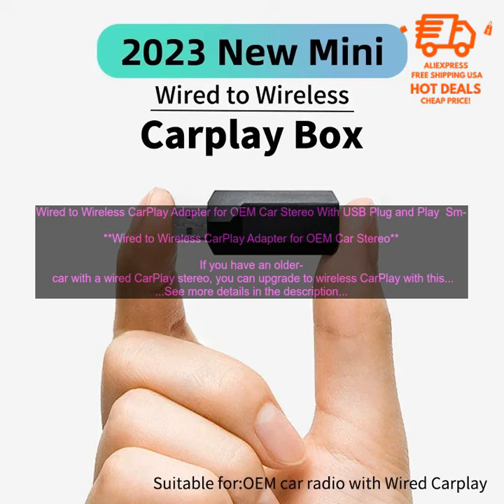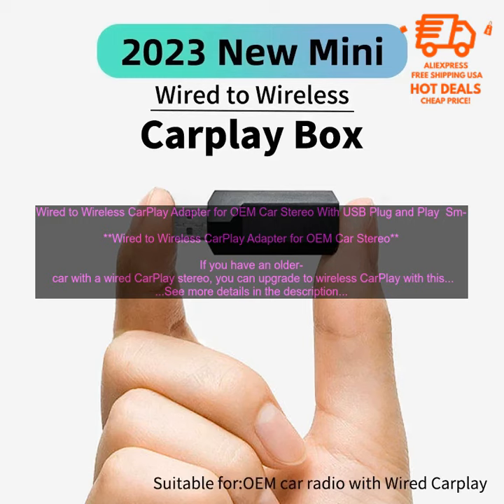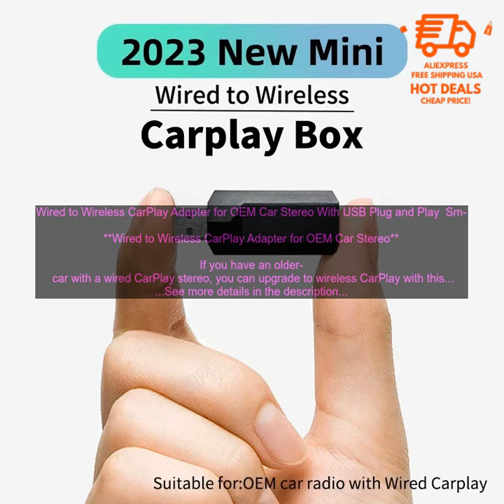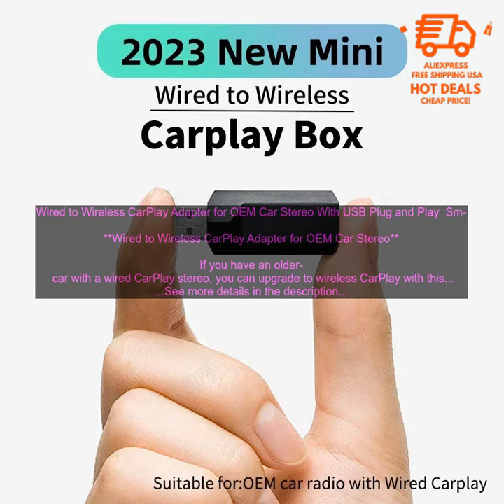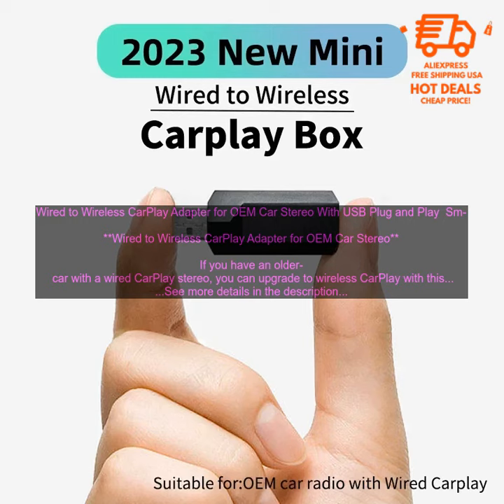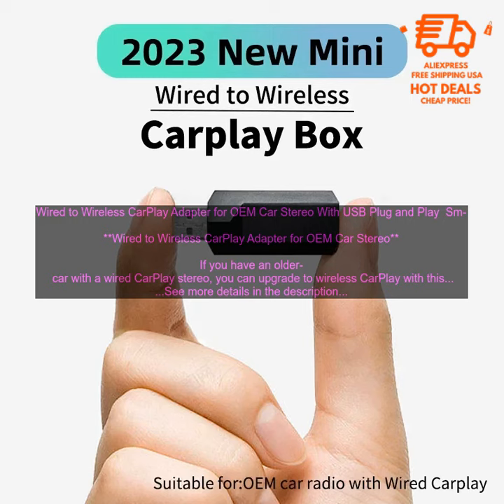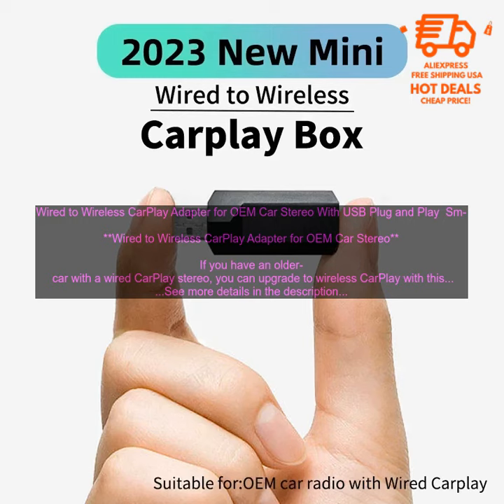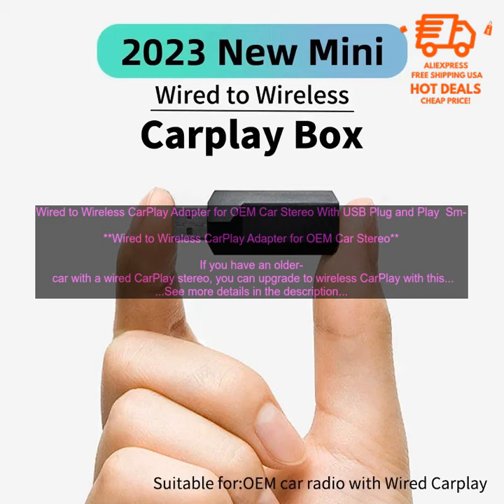1005005818377198 Wired to Wireless CarPlay Adapter for OEM Car Stereo With USB Plug and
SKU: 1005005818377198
Wired to Wireless CarPlay Adapter for OEM Car Stereo With USB Plug and Play  Smart Link Phone Automatic Connection to CarPlay
**Wired to Wireless CarPlay Adapter for OEM Car Stereo**

If you have an older car with a wired CarPlay stereo, you can upgrade to wireless CarPlay with this adapter. The adapter plugs into your car's USB port and connects to your phone via Bluetooth. Once connected, you can use your phone's touchscreen to control CarPlay, just like you would in a newer car with a built-in wireless CarPlay system.

The adapter is easy to install and use. Just plug it into your car's USB port and turn on Bluetooth on your phone. The adapter will automatically connect to your phone and you'll be able to start using CarPlay.

The adapter supports all of the features of CarPlay, including music, navigation, and phone calls. You can also use Siri to control CarPlay hands-free.

The adapter is a great way to upgrade your older car with wireless CarPlay. It's easy to install and use, and it supports all of the features of CarPlay.

**Here are some of the benefits of using a wired to wireless CarPlay adapter:**

* **Convenience:** You can use your phone's touchscreen to control CarPlay, just like you would in a newer car with a built-in wireless CarPlay system.
* **Safety:** You can keep your eyes on the road and your hands on the wheel while using CarPlay.
* **Compatibility:** The adapter is compatible with all iPhones running iOS 10 or later.
* **Ease of use:** The adapter is easy to install and use. Just plug it into your car's USB port and turn on Bluetooth on your phone.

**If you're looking for a way to upgrade your older car with wireless CarPlay, I highly recommend this adapter. It's easy to install and use, and it supports all of the features of CarPlay.**
carplay
adapter
car stereo
carplay adapter
carplay for android
carplay wireless
carplay dongle
carplay android
carplay toyota
carplay honda
carplay subaru
carplay kia
carplay mazda
carplay nissan
carplay mercedes
carplay bmw
carplay audi
carplay volvo
carplay wireless adapter
carplay android auto